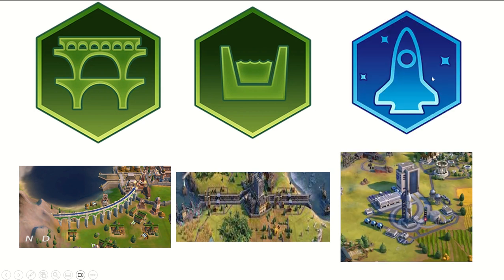Aqueduct, Canal, and Spaceport Basics